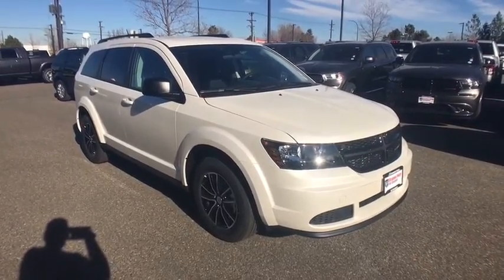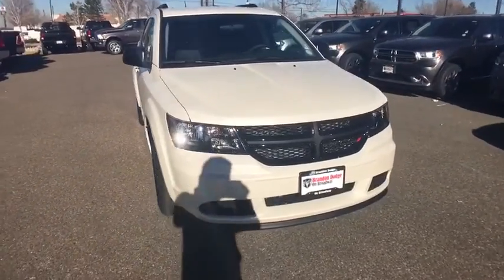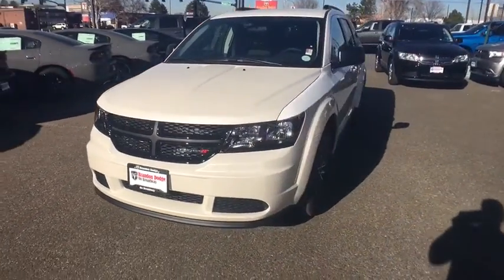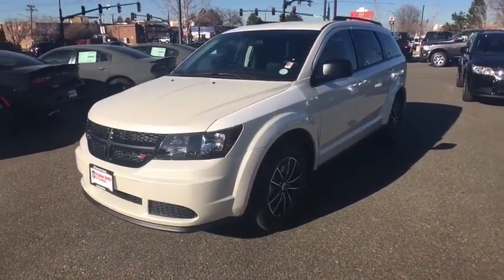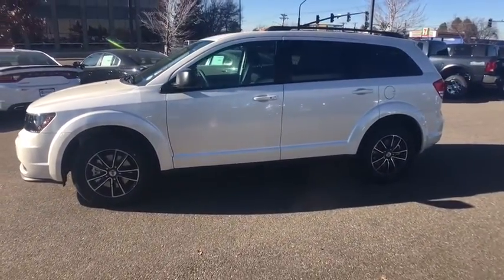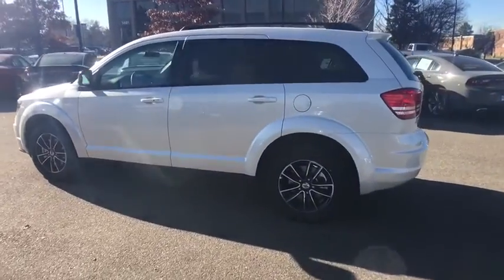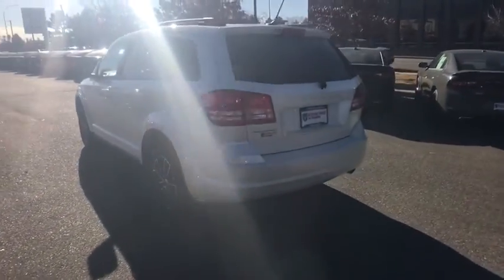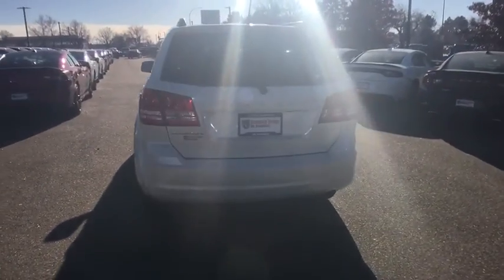2018 Dodge Journey Denver, Littleton, Aurora, Parker, Colorado Springs, CO D5083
2018 Dodge Journey

Brandon Dodge
5600 S Broadway